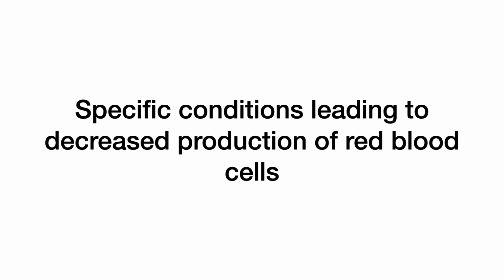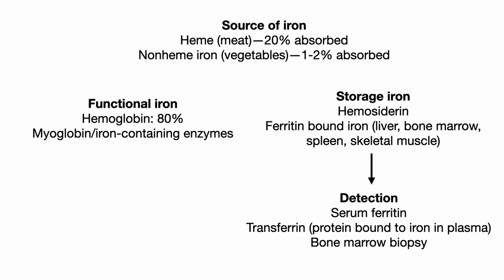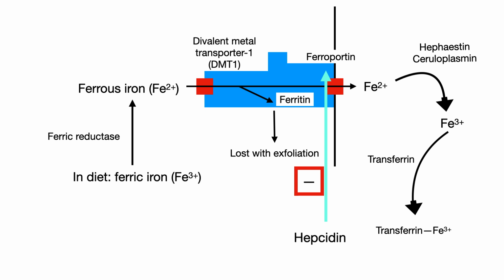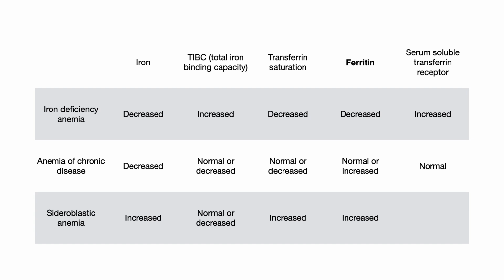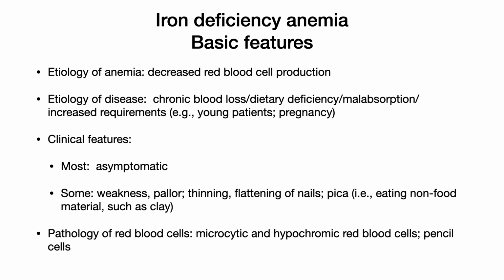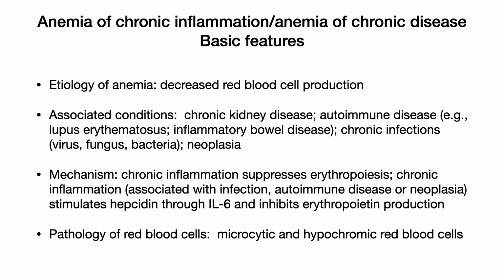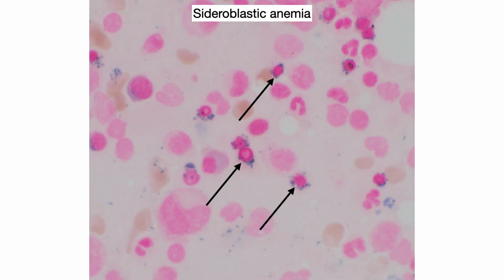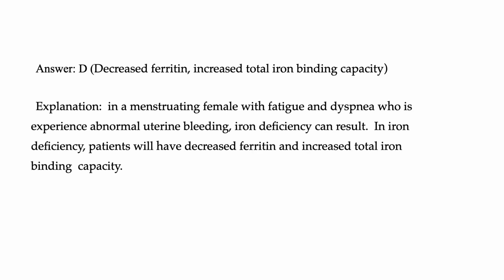AnemiaPt6ConditionsCausingDecreasedProductionPt1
Discussion of conditions causing decreased production of red blood cells, including iron deficiency anemia and anemia of chronic disease